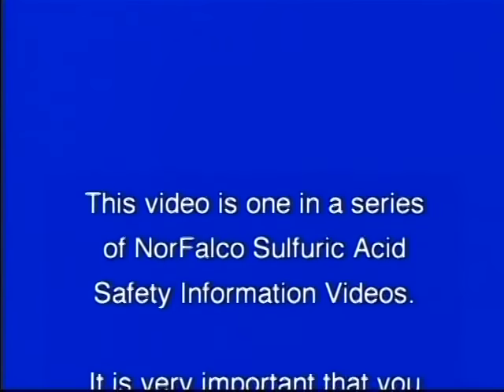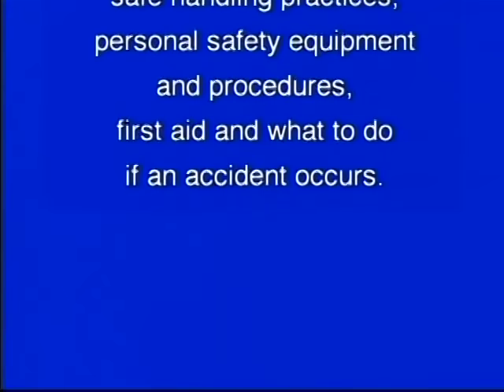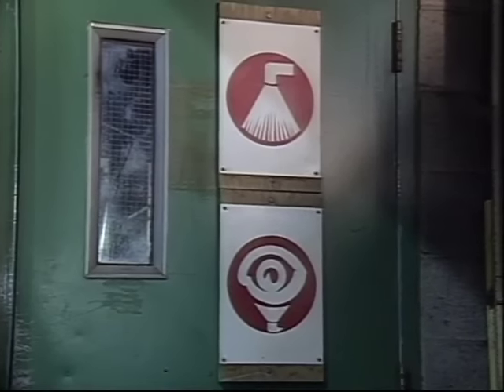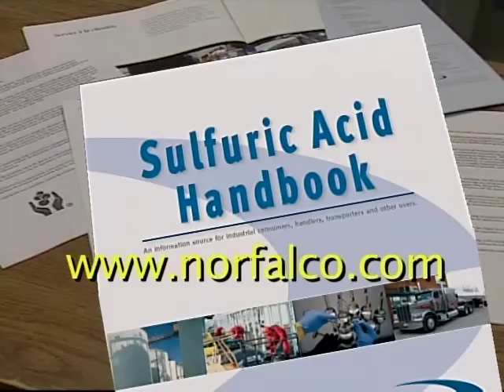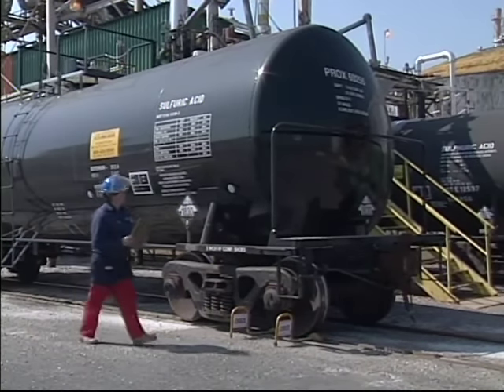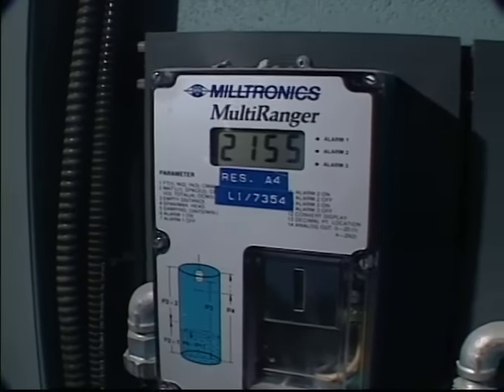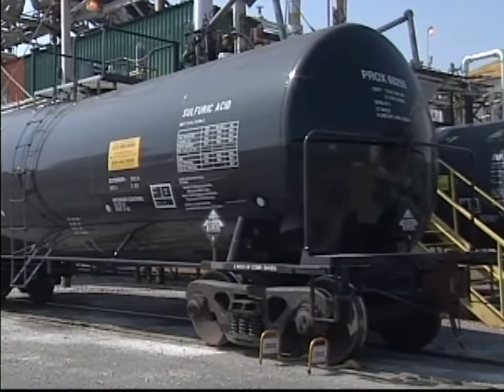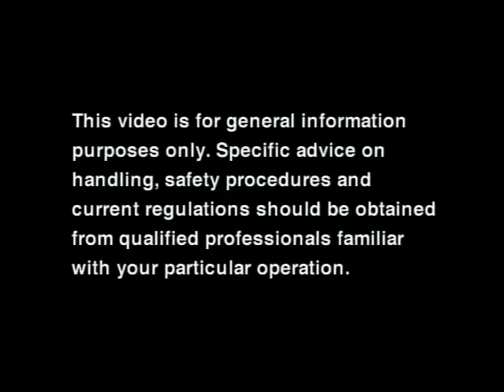How To Unload A Sulfuric Acid Tank Car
Watch to learn each step of unloading a sulfuric acid tank car and turn a dangerous process into a safe one.

Are YOU ready to embark on an exciting and rewarding career in the transportation industry? Look no further than Liquid Trucking! Joining our team means more than just a job; it's an opportunity to become part of a dynamic and supportive community that values safety, professionalism, and growth. At Liquid Trucking, we pride ourselves on being a top-tier tanker carrier with a commitment to excellence in everything we do. As a potential employee, you'll enjoy competitive compensation, comprehensive benefits, cutting-edge training, and the chance to work with state-of-the-art equipment.

Apply now and let's drive success together with Liquid Trucking!

00:00 - Introduction
02:58 - The Professional Approach To Tank Car Unloading
04:36 - Pressure Unloading
05:16 - Preparation
08:26 - Arrival Of The Tank Car
10:58 - Top Of Tank Car
14:16 - Unloading
26:09 - After Discharge
28:50 - Summary